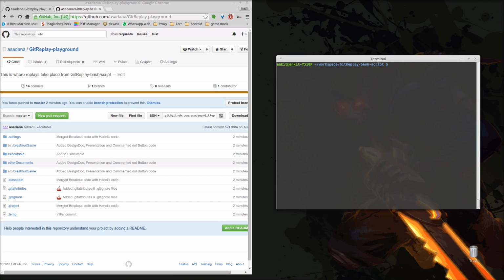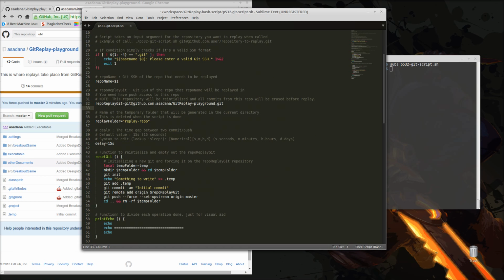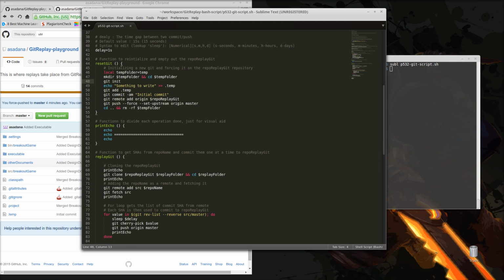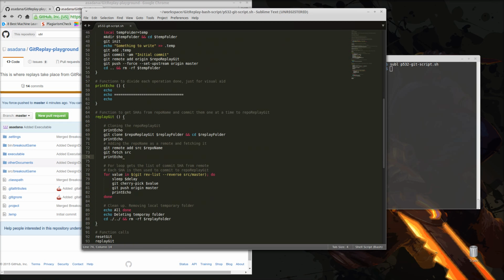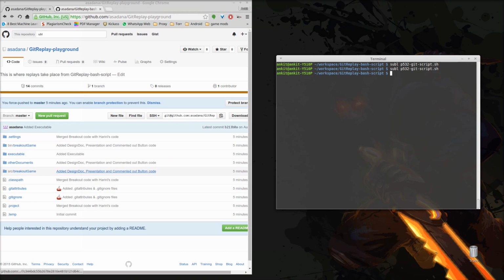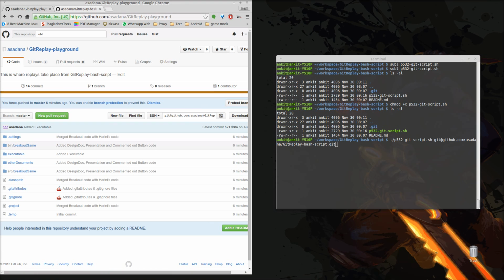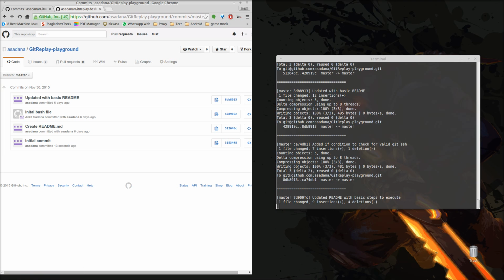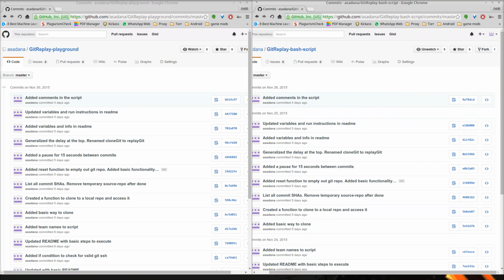Git bash replay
P532 - Bash script to replay commits